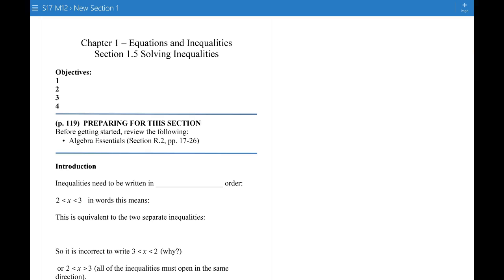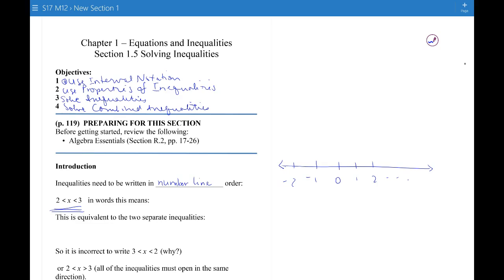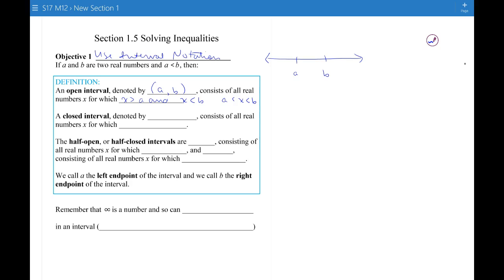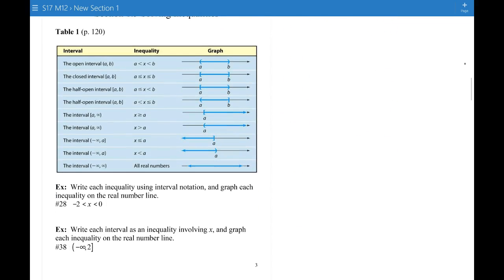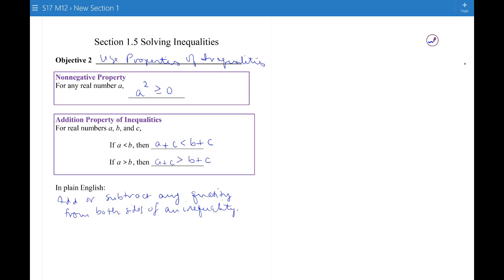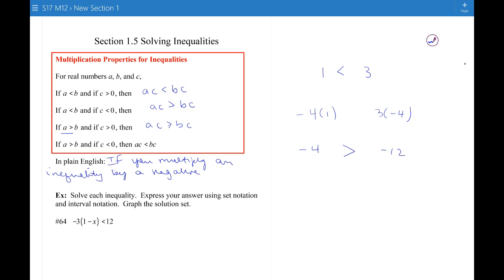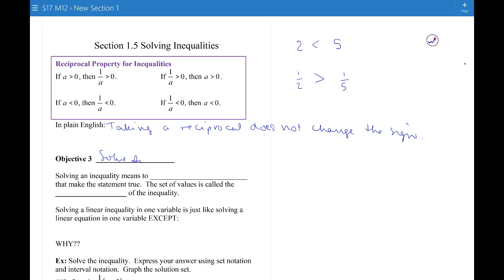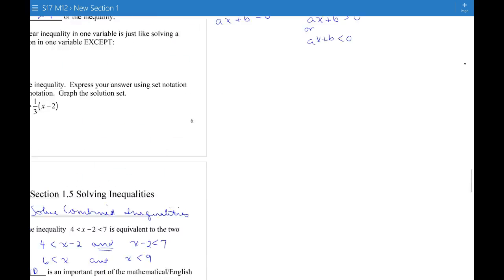S17 M12 Section 1.5